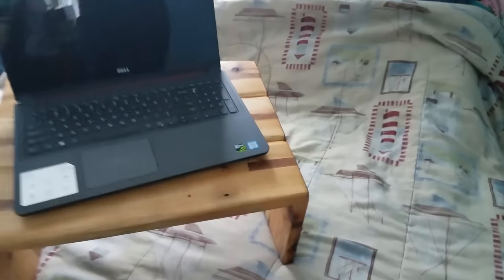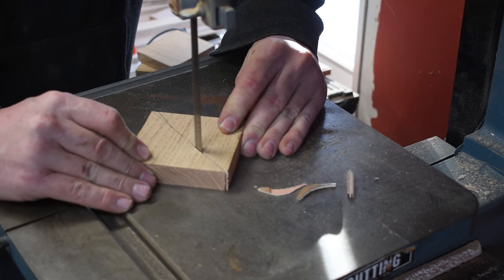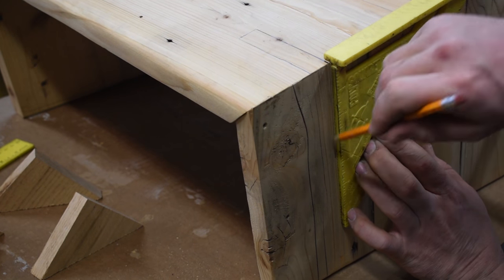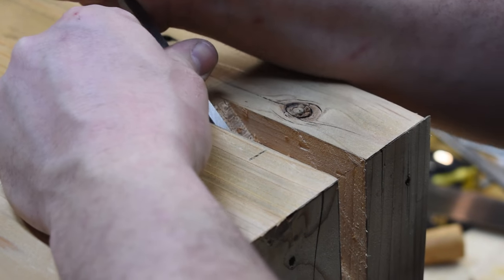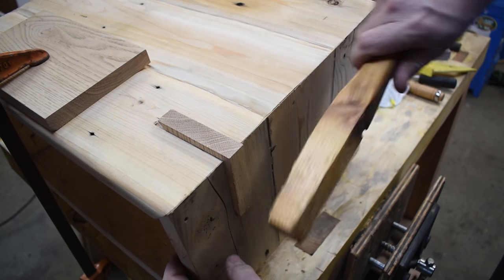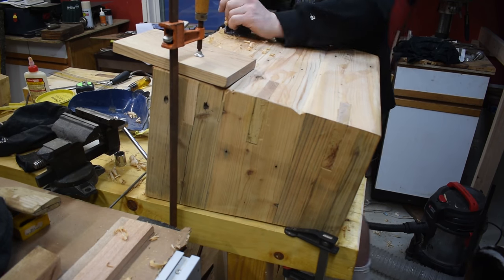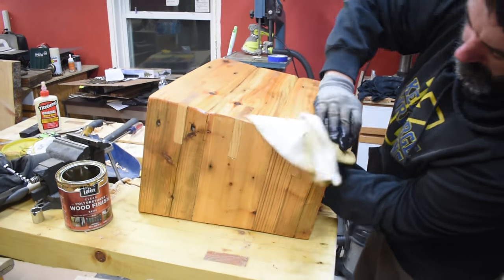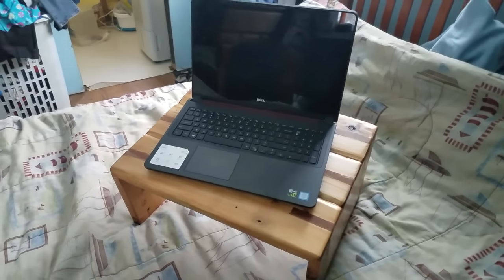Woodworking Build Your Own Wooden Laptop Stand with Reclaimed Decking Tutorial DIY - 3 of 3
Woodworking Build Your Own Wooden Laptop Stand with Reclaimed Decking Tutorial DIY

This is the third of a short series of videos where I make a laptop stand from reclaimed cedar decking.  I use traditional miter joints, but add some heavy duty red oak splines.  This project was lots of fun and this laptop stand will make using my computer much more convenient when in bed or sitting on the couch.

If you have not yet seen Part 1, here is the link to that video:

Some upcoming project:
- Porch Rebuild
- Timber framing
- Chicken coop
- Shed
- Shelving
- and many more woodwork related projects.  Maybe even some DIY stuff if you are interested.  I never get bored, but I sure get tired.

If you do like this video check out some more of our video by clicking on our channel name here on this video.
If you do not like it, please hit the thumbs down button.
Please take a minute to make a comment in the section below to tell us what you like or dislike about our videos.

We do videos at least once per week about all things wood related.  Sawmill with our Woodland Mills HM130 Sawmill.  Splitting and stacking firewood.  Woodworking projects in our workshop, and much more.